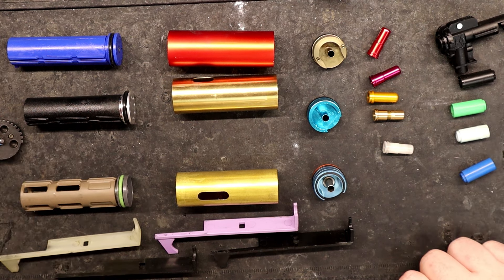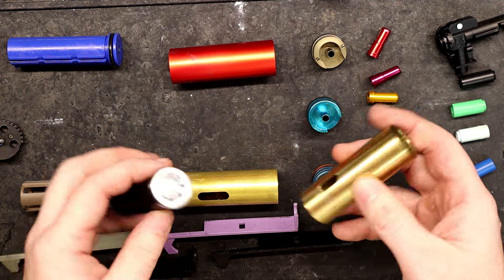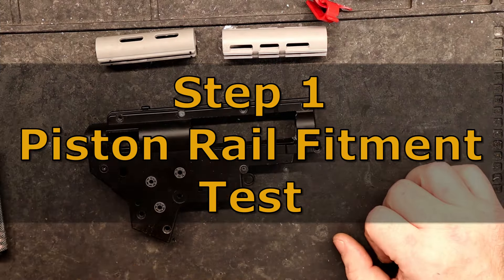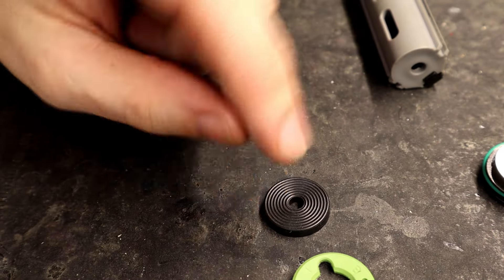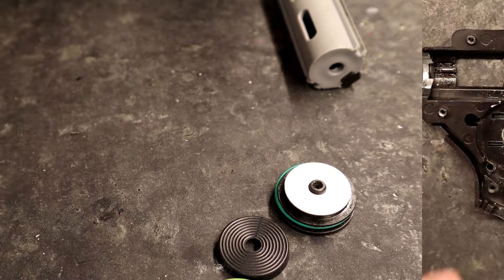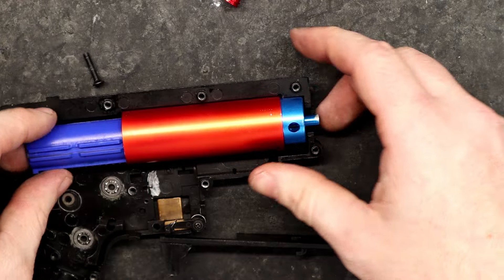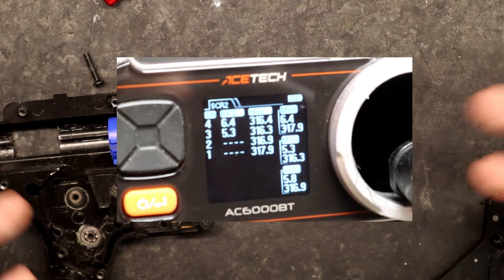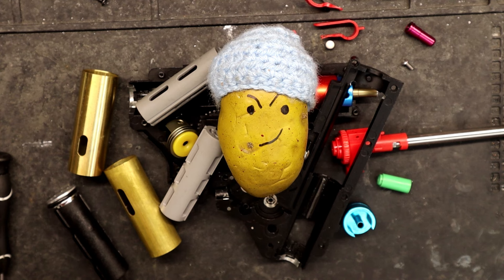Airsoft AEG Compression parts install tips and guide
This video is a guide to educate on what to look out for and how to properly install your compression set to minimize issues and maximize performance.

TIMESTAMPS
00:54 - Step 1 Piston Rail Fitment Test
02:12 - Step 2 Piston to Sector Gear Teeth Meshing Test
03:50 - Step 3 Angle Of Engagement
06:54 - Step 4 Tappet Plate Fitment Check
09:17 - Step 5 Tappet Plate to Sector Gear Clearance Check
11:37 - Step 6 Nozzle to Cylinder Head Check
13:23 - Step 7 Proper Compression Test
16:09 - Step 8 Nozzle to Hopup Check

🔥🔥🔥 GET your AEG tuned by Wyshtech Airsoft! 🔥🔥🔥
💥 SHOOT us a message on our website contact form! 💥

👍 Like this video and share it with fellow airsoft enthusiasts!